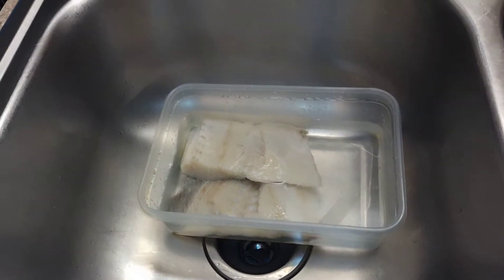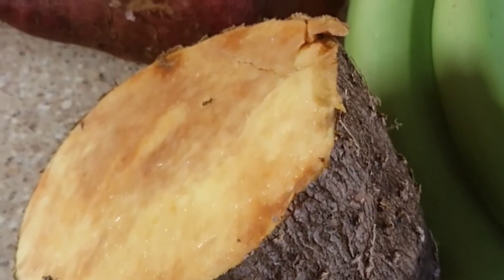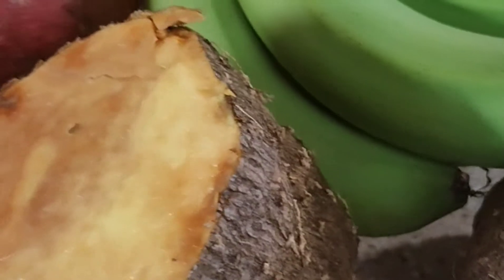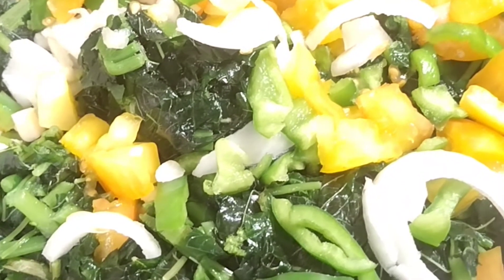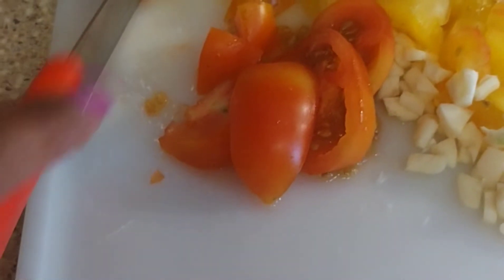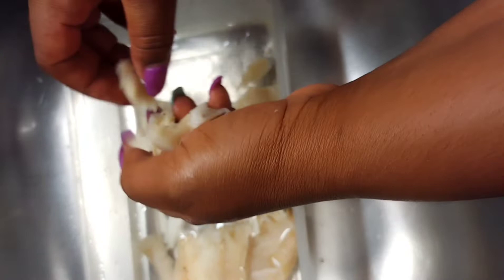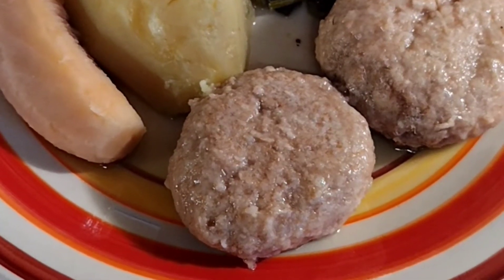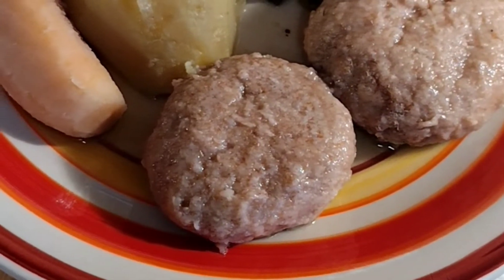Callaloo and saltfish with boiled food